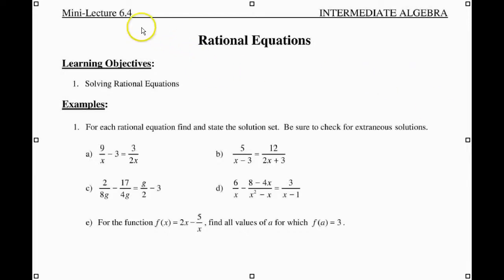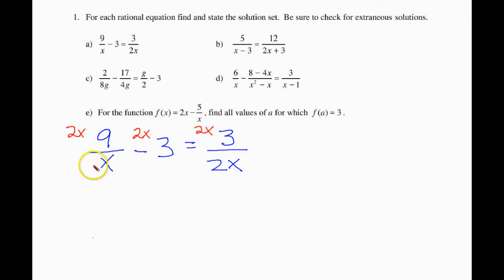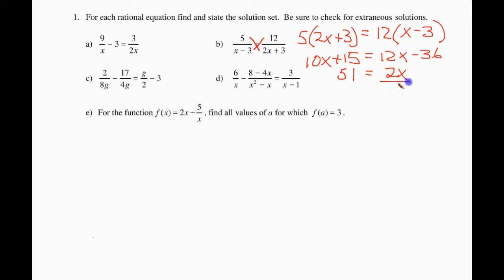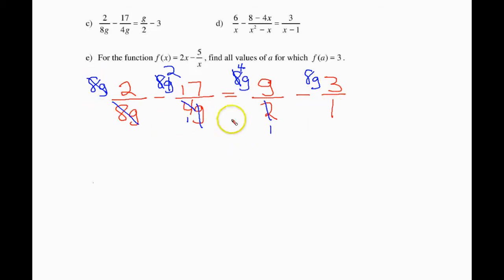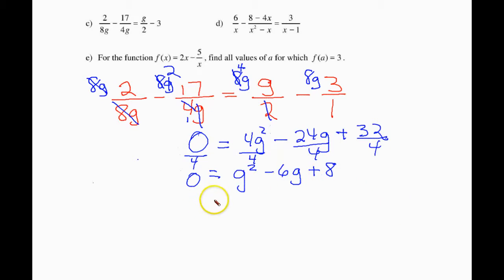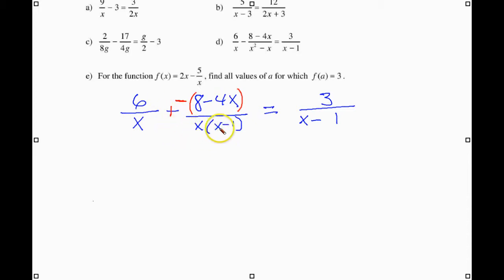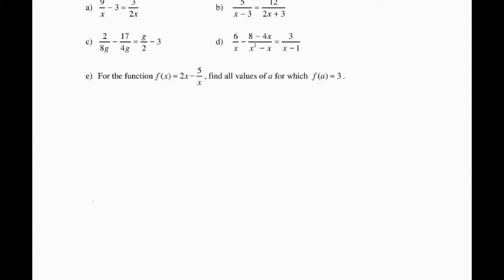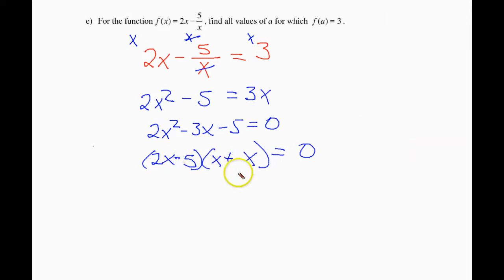[3.3]M105M Mini-Lecture 6.4 Solving Rational Equations